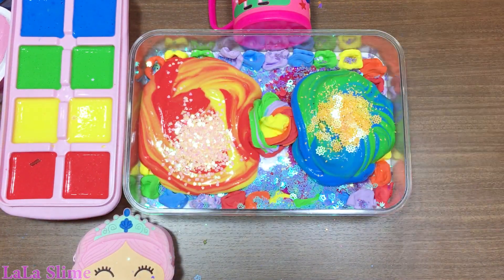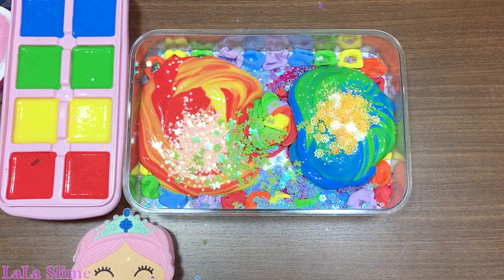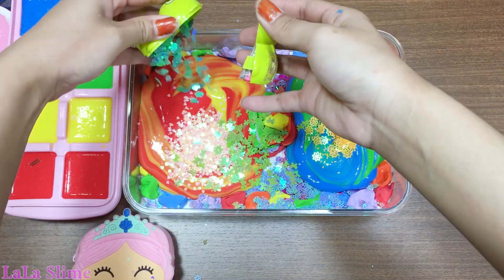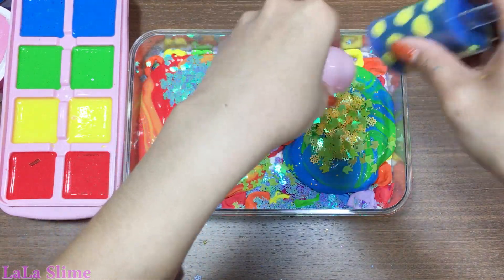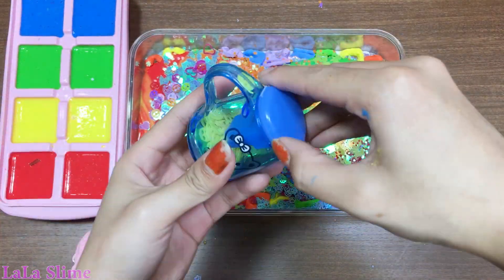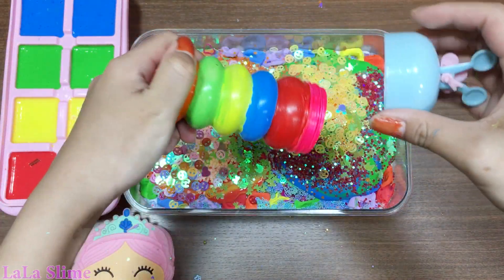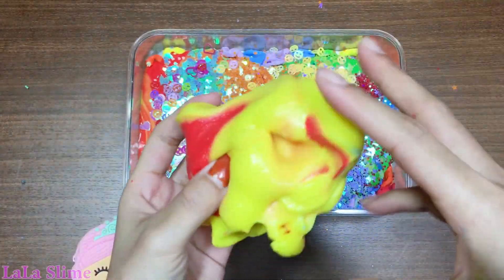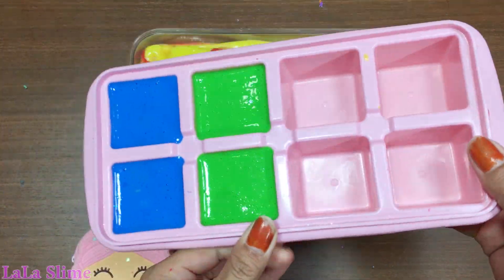RAINBOW Slime !!! Mixing Random Things into GLOSSY Slime !!! Satisfying Videos #305